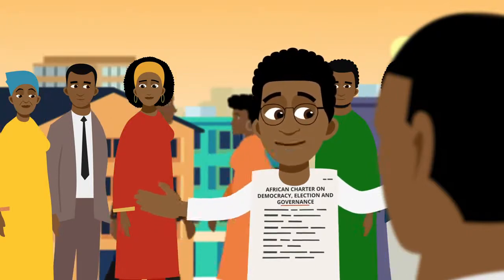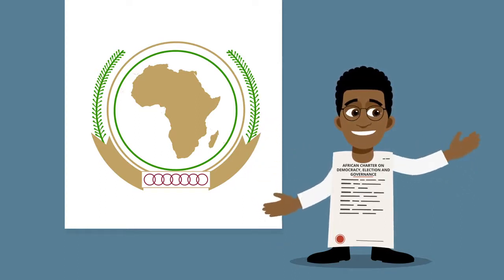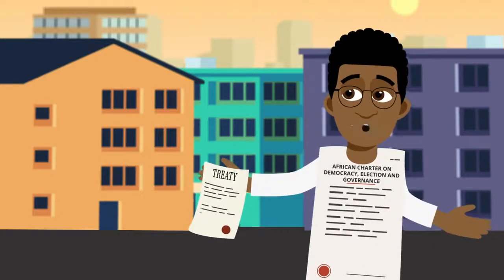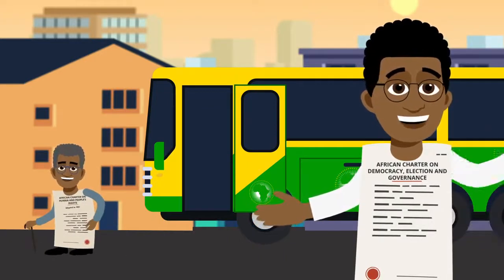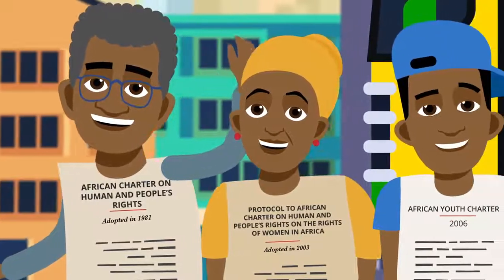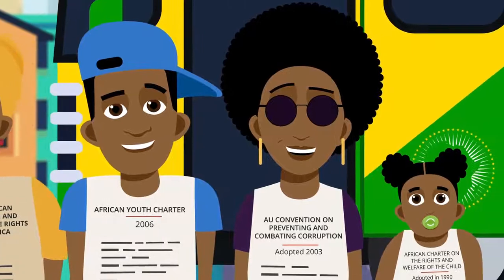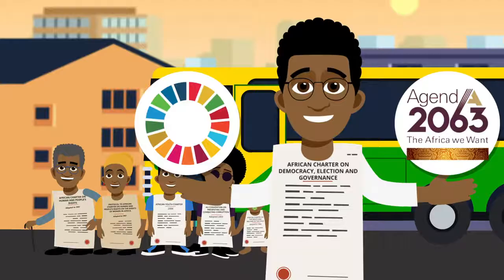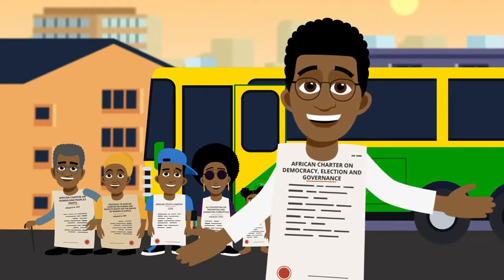What is an African Union Treaty?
African Union (AU) treaties provide the normative and legal mechanism through which Member States can foster greater political and economic integration, while simultaneously enhancing peace and security, poverty reduction and 2063 Agenda in line with 2030 Agenda.

The African Union (AU) and UNDP,  with financial support of Government of Sweden launched the “Acceleration and Domestication of African Union Treaties”, which will focus on increasing AU technical expertise to assist countries to enhance capacity to speed up ratification and domestication, and foster greater knowledge and awareness amongst African populations to ensure greater levels of demand and advocacy for the effective domestication of all treaties.